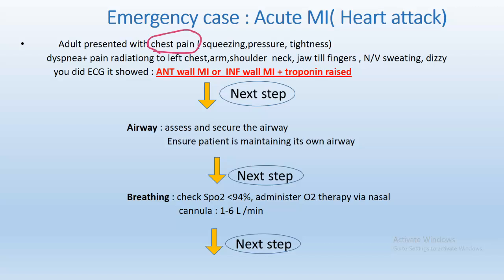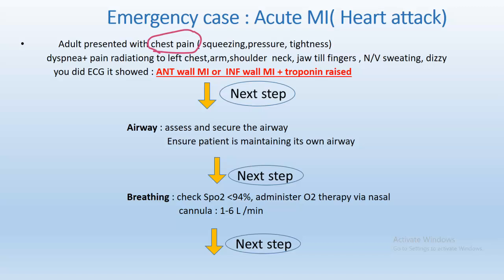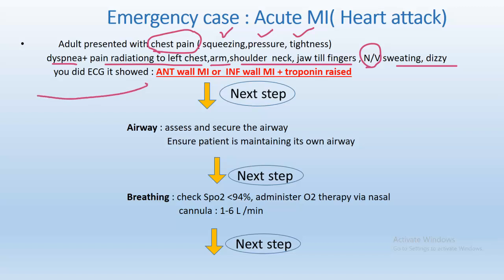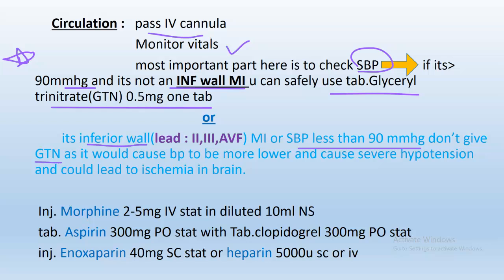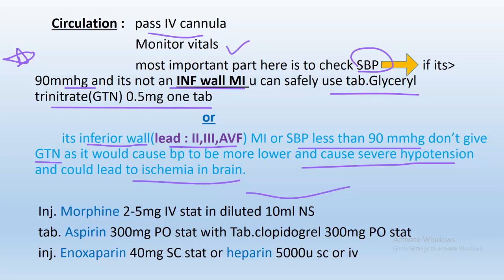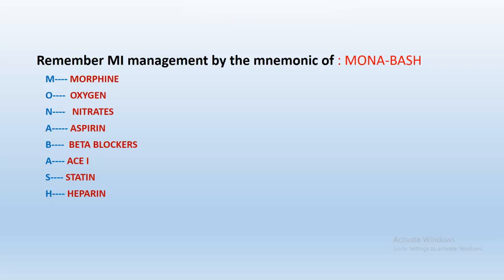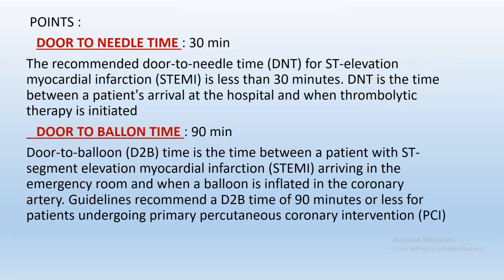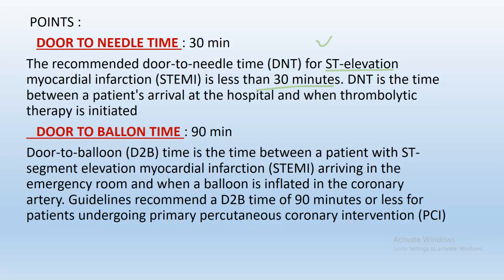MYOCARDIAL INFARCTION! ER MANAGEMENT ! SHORT CASE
Acute myocardial infarction is a commonly encountered emergency which needs proper diagnosis and management for better outcome of the patient. In this lecture i have discussed concisely this short case on MI management.

please always follow the medical advice and visit healthcare professional for accurate management.